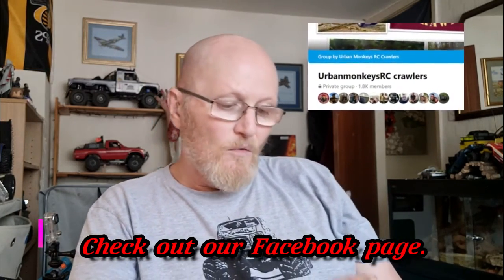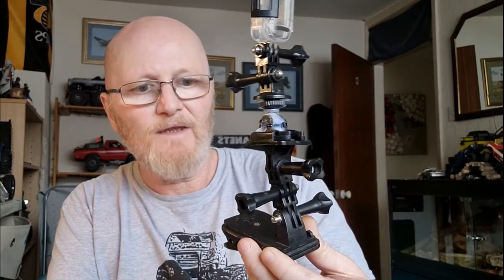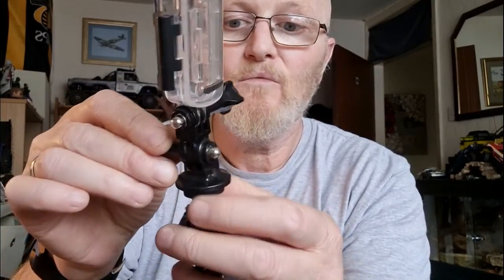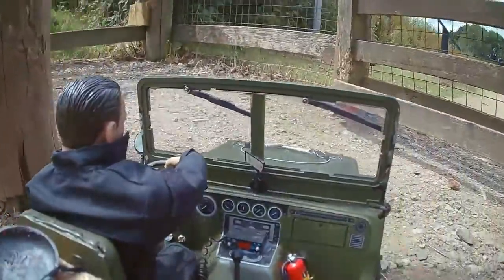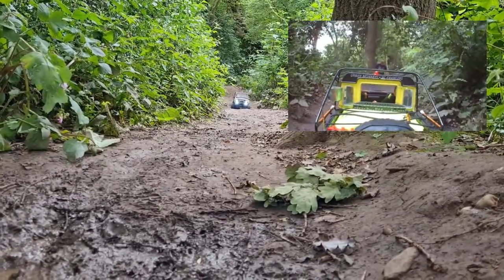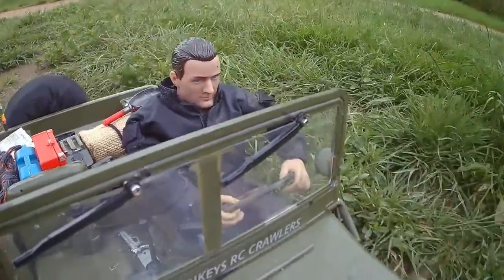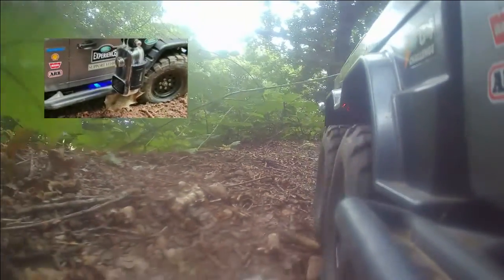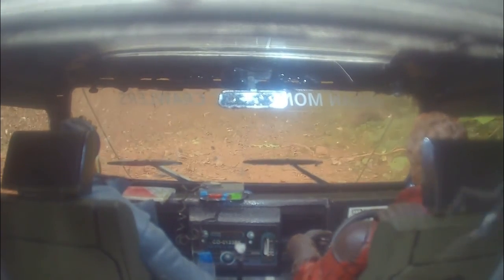How I Mount Cameras on my RC Crawlers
A question i often get asked is how to I mount camera's on my trucks .
Well in this video I will show you how !